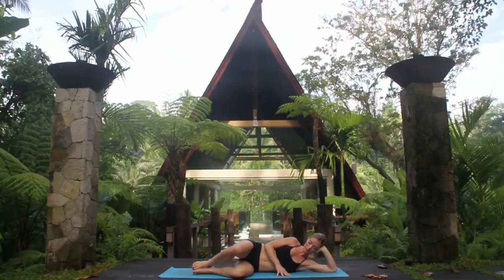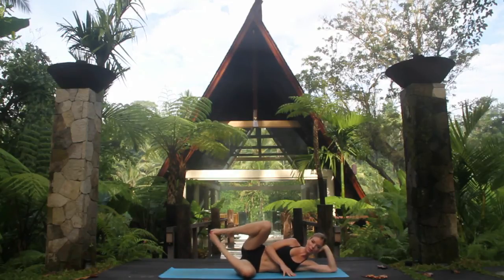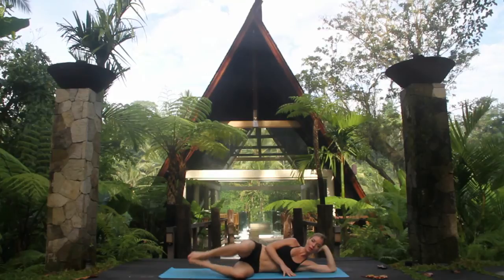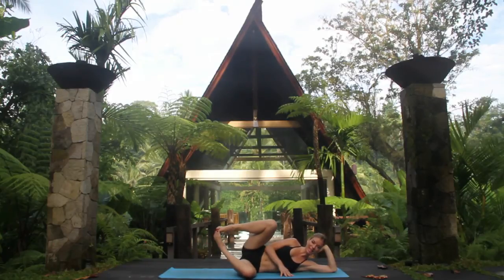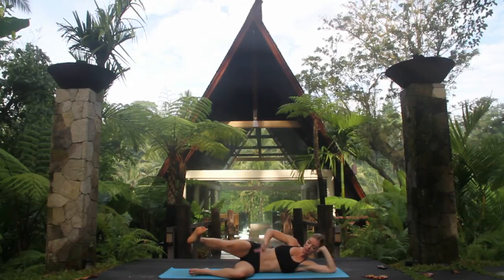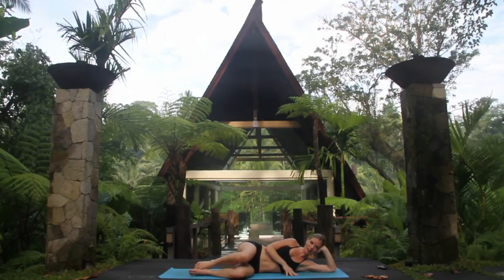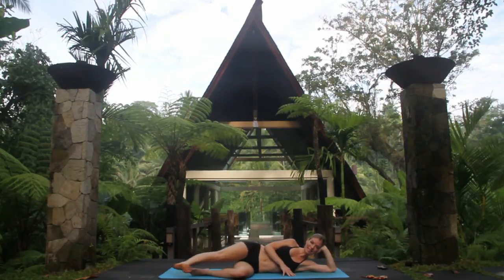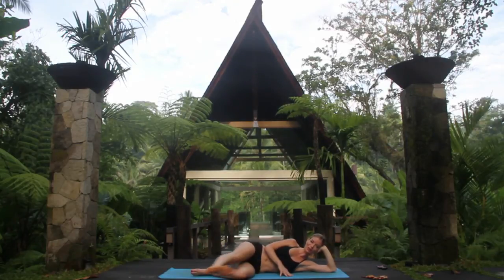Pilates Butt Burner Bali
Essence of Living, 3/52 Peerless Ave, Mermaid Beach QLD 4218 Australia